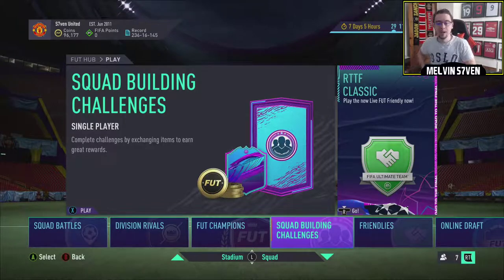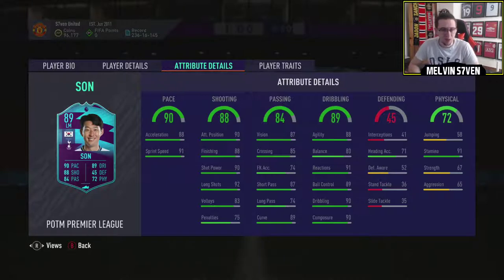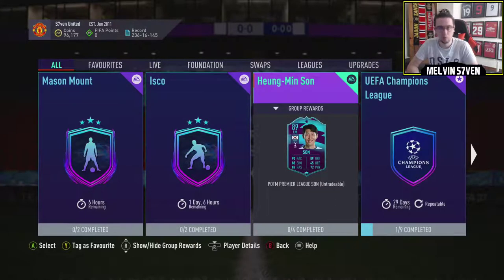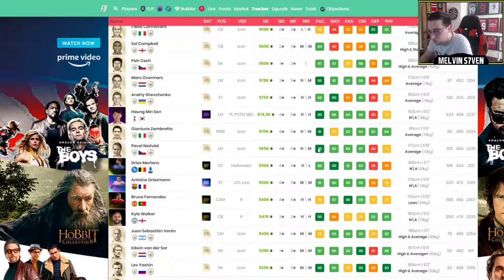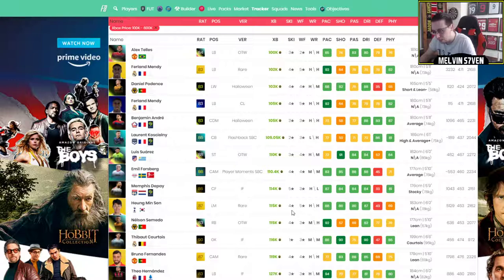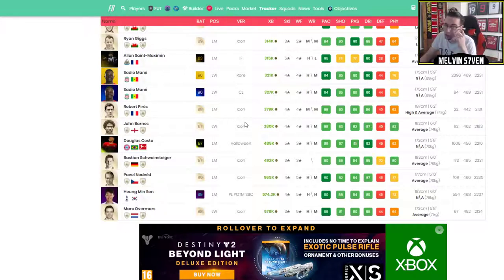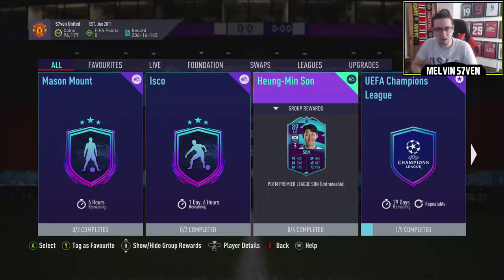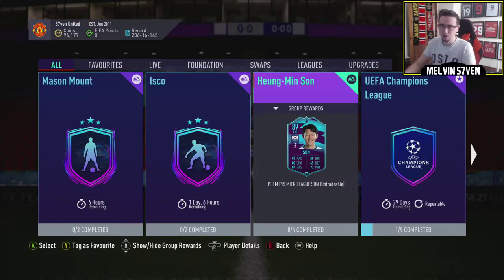PREMIER LEAGUE POTM SON! - Dub or L? - Episode 32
EA has released a Premier League POTM Son. Is this a Dub or an L?

Friday - 3-7pm
Saturday - 3-7pm
Sunday - 3-7pm